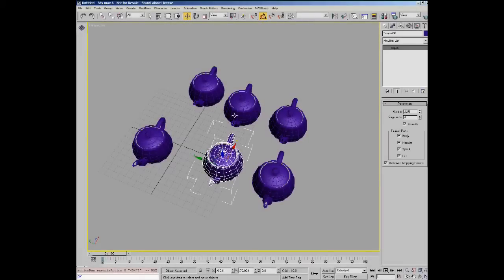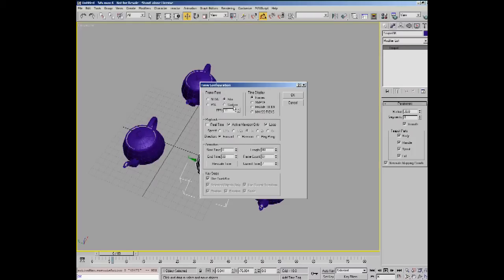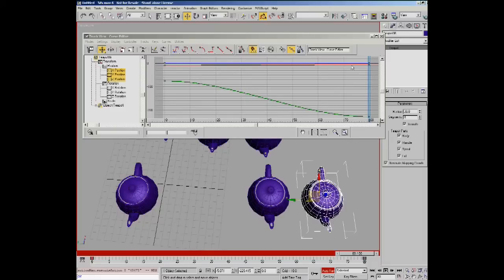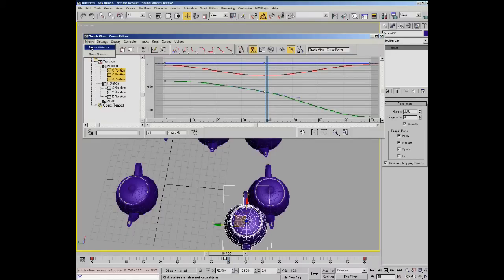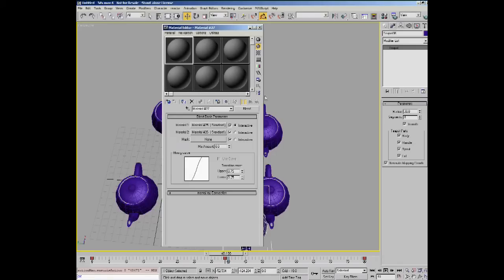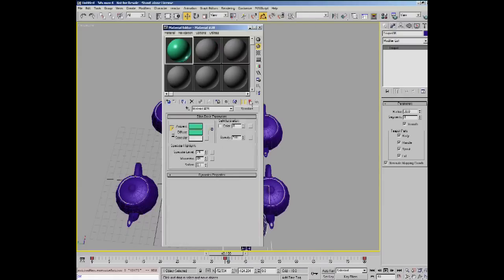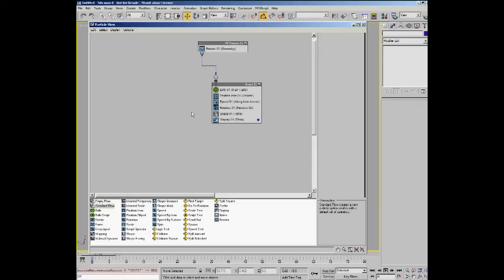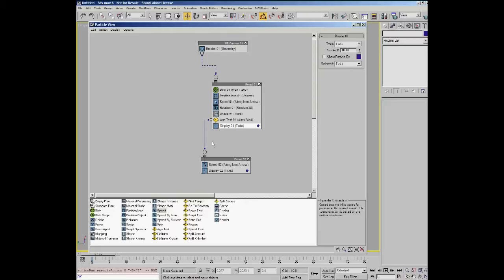3DS MAX - CG Academy Tutorials Serie 1 - 7.Final Elements - Pt.1